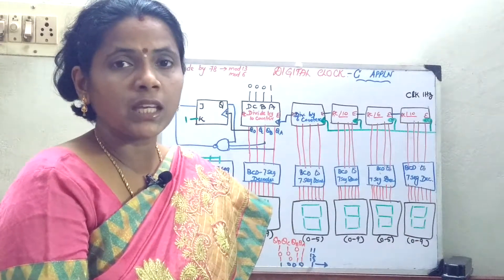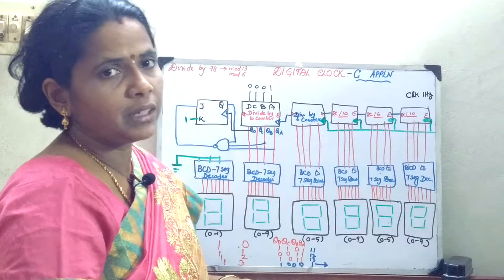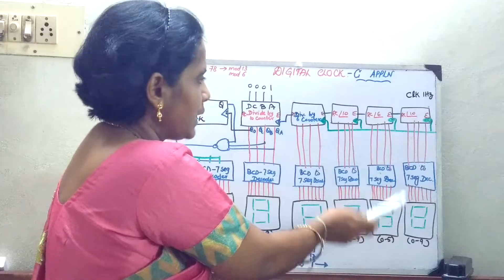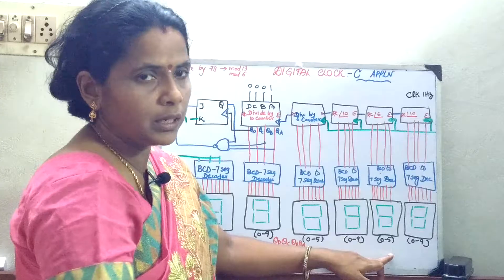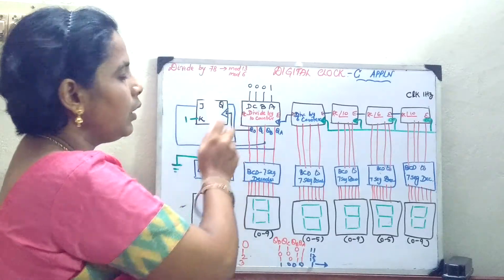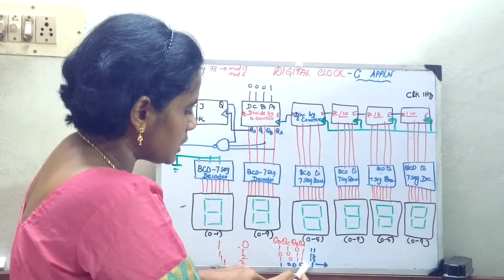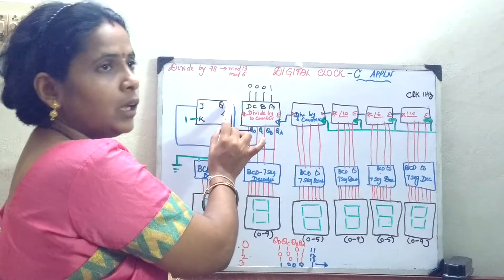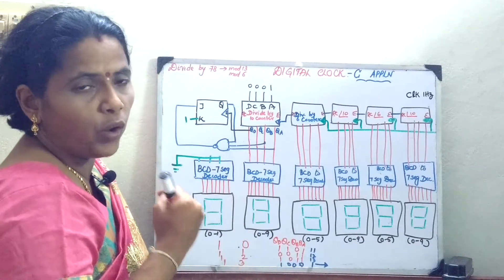Application of Counter Digital Clock